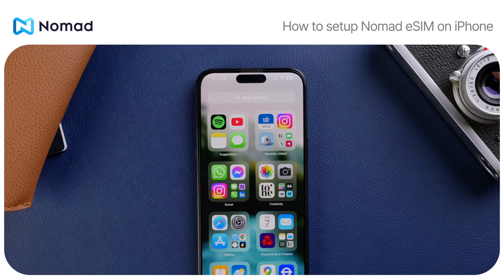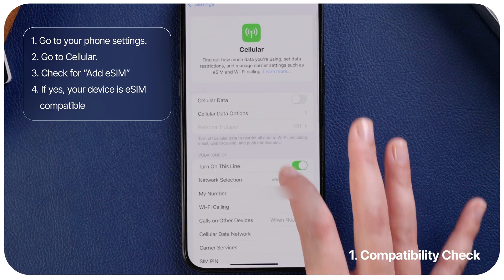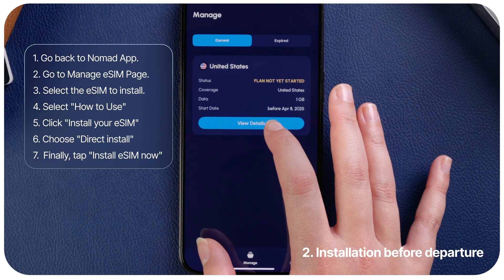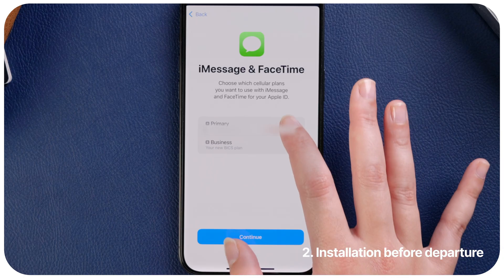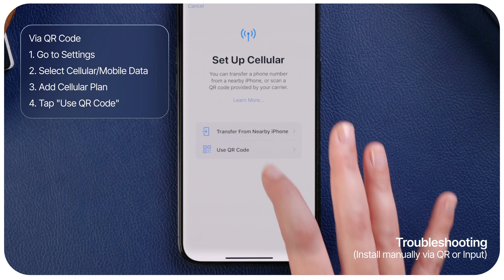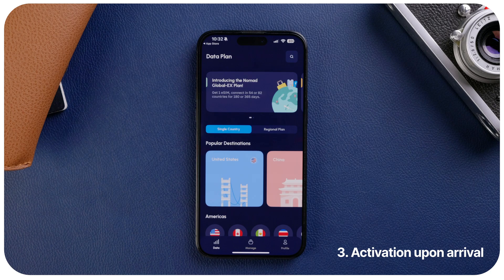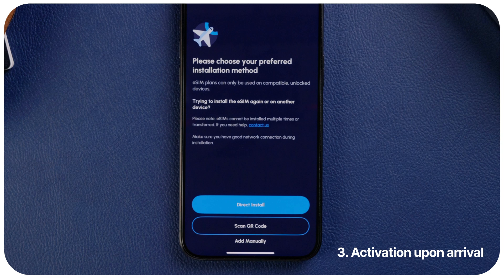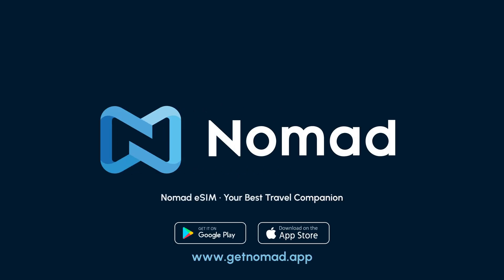How to Install & Activate Nomad eSIM on iPhone | Step-by-Step Guide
Learn how to install and activate an eSIM on your iPhone in just a few easy steps! Whether you're using iOS 17 or a recent iPhone model, this video walks you through how to set up your eSIM quickly and easily, with no physical SIM card required.

🔧 In this video, you’ll learn:
00:00 – Introduction
00:23 – Compatibility check
00:36 – Installation before departure
01:41 – Install via QR or manual input
02:31 – Activation upon arrival